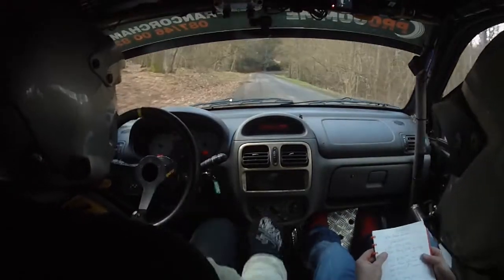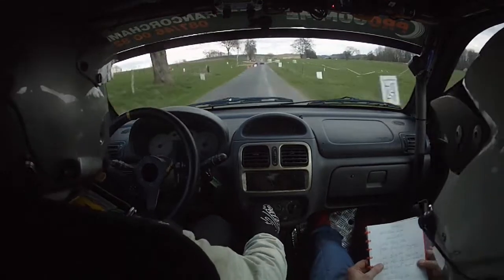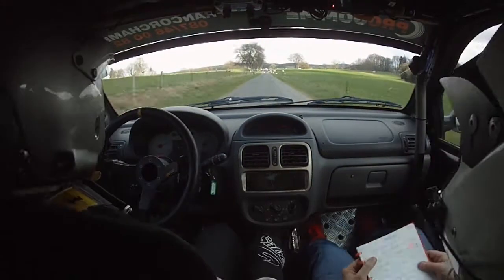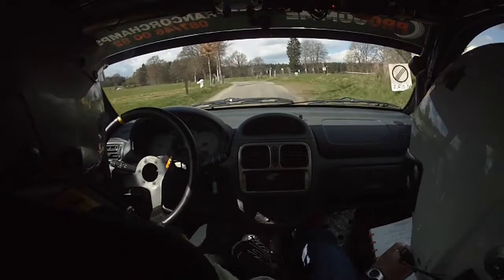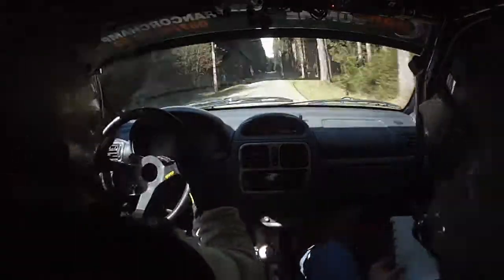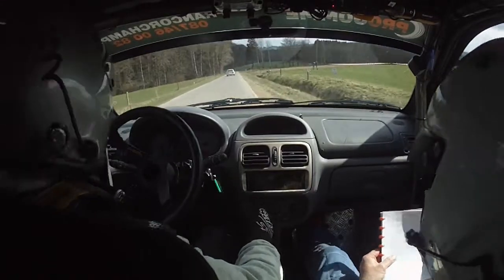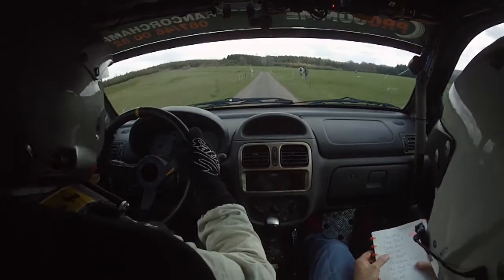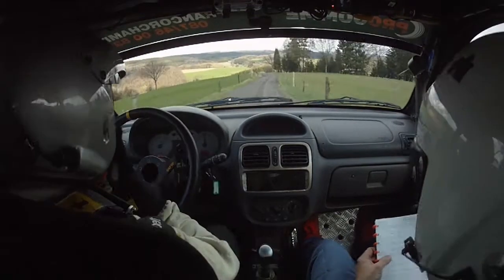On-Board Rallye de Trois-Ponts 2017 WolfsO BCL2 ES3 Bodeux Show Internet HD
Epreuve : Rallye de Trois-Ponts 2017
Date : 02/04/2017
ES : Boucle 2 - ES3 Bodeux-Show
Equipage : WOLFS Olivier - RE Gino
Voiture : RENAULT CLIO RS Div3-Cl10
Materiel : HyVid HD
Production : RVideo2017